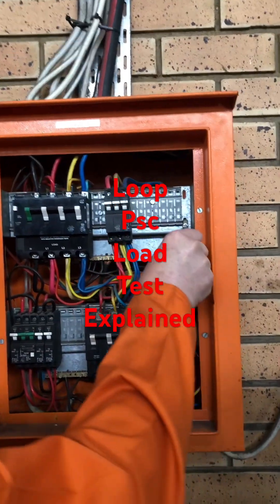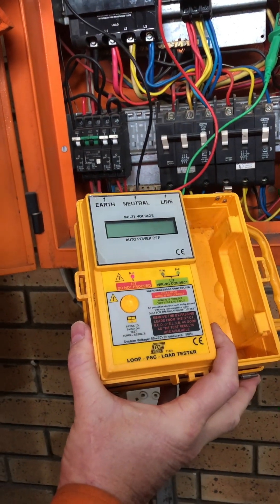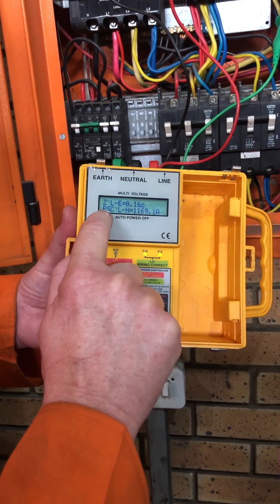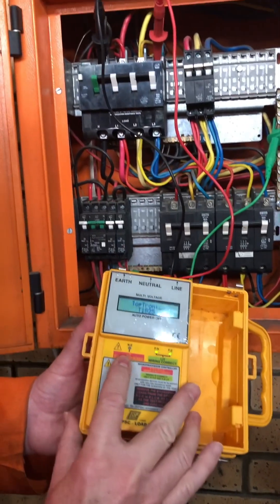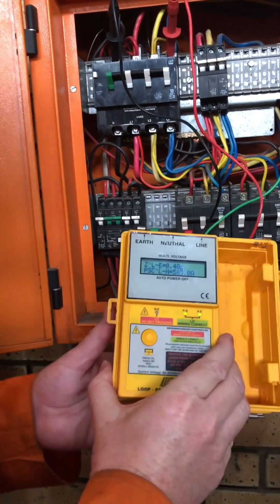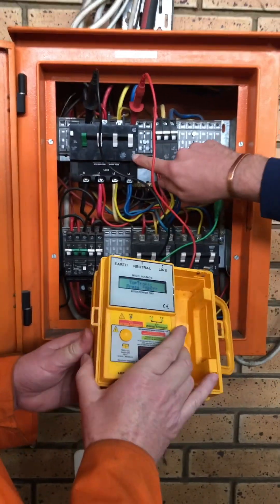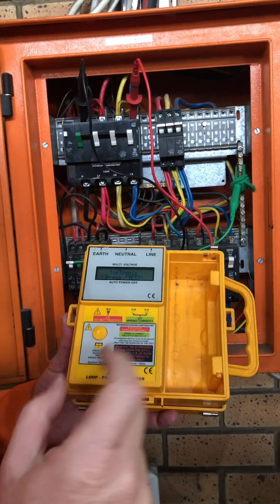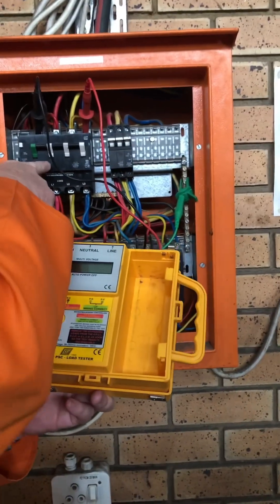Loop psc load tester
This video is very important which is one of the coc test that you needs to be  perform as qualified electrician. It is about a loop protecting short circuit load test. It must be done on the main DB.

Thank you for your views and making this channel possible.